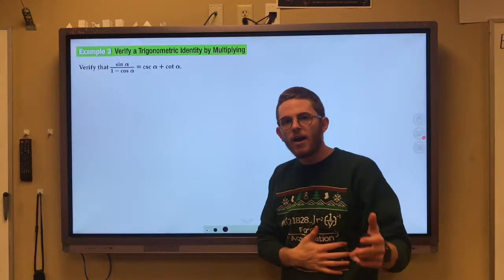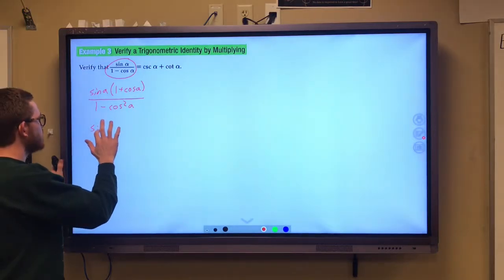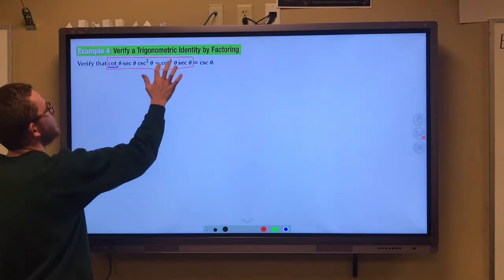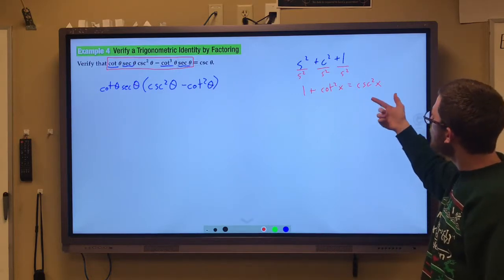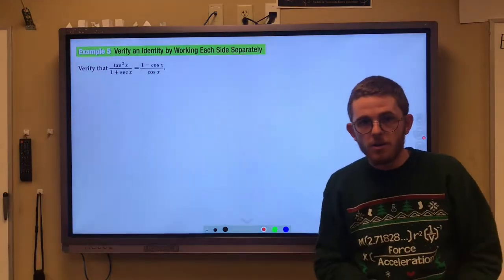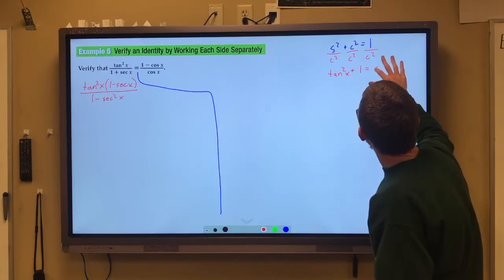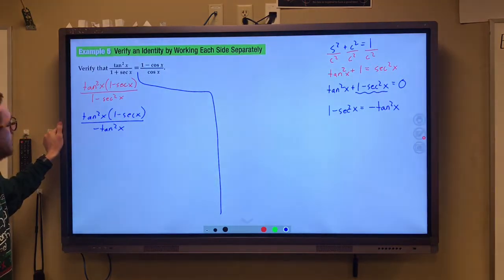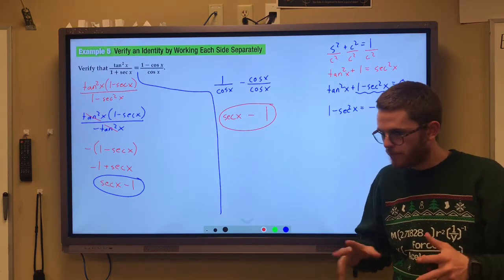Verifying Trig Identities 2